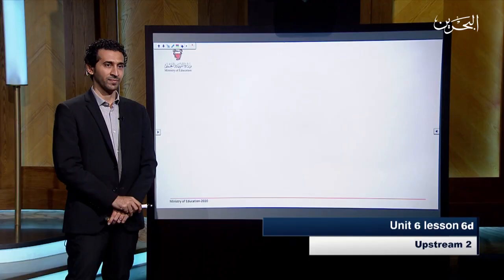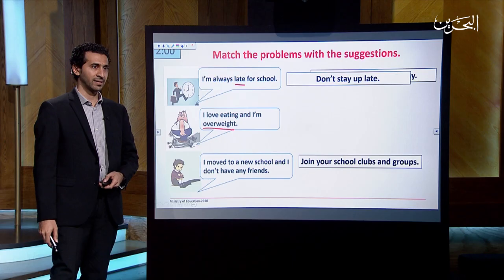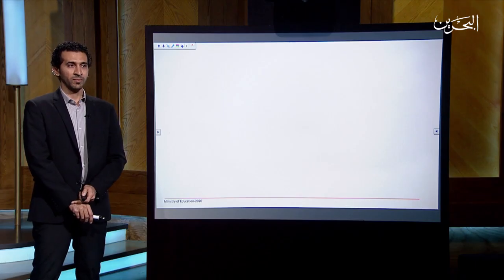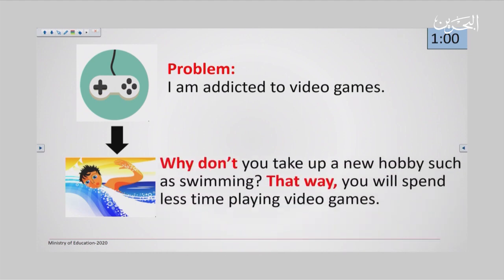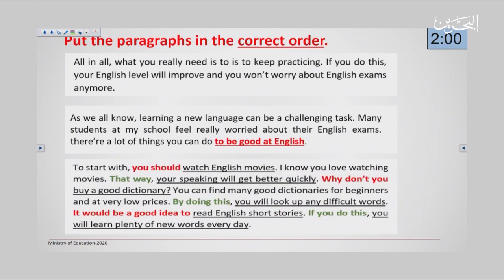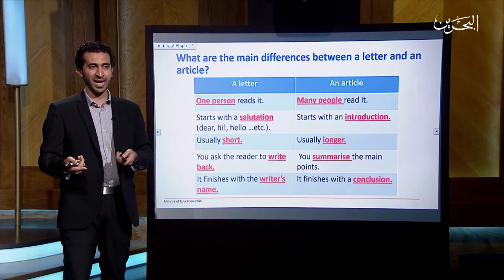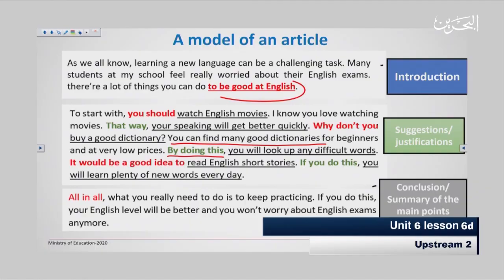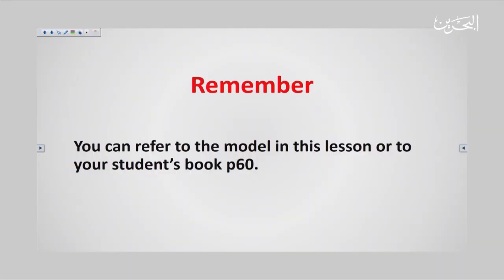انجليزي ثالث إعدادي | 19-5-2020